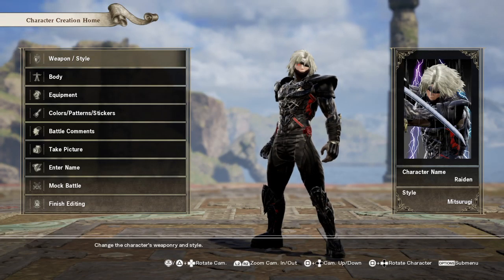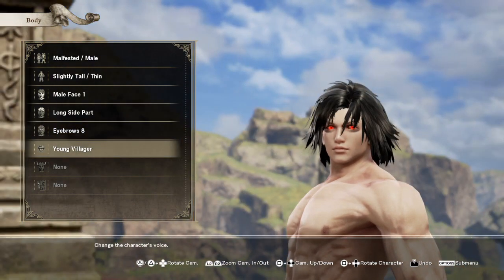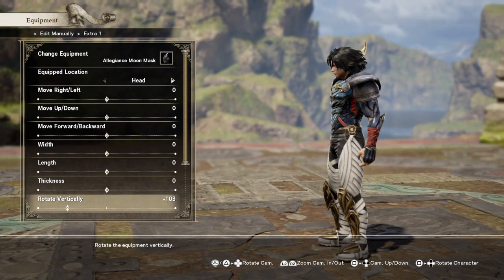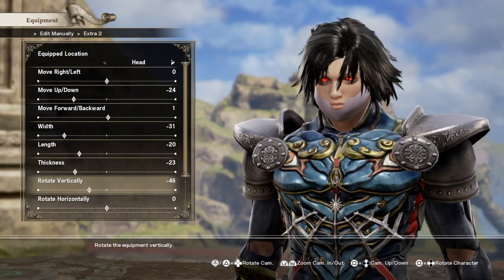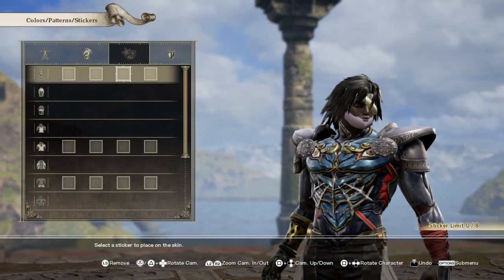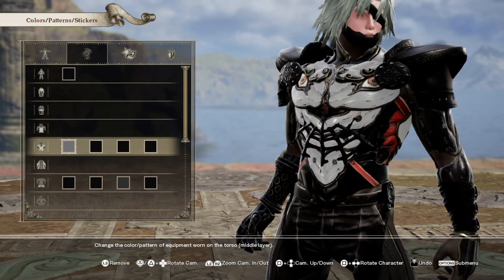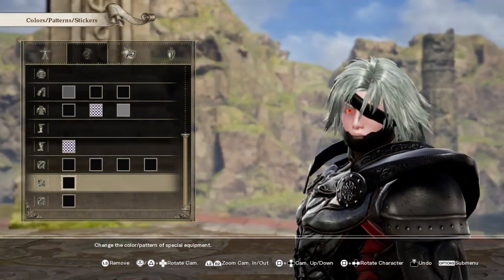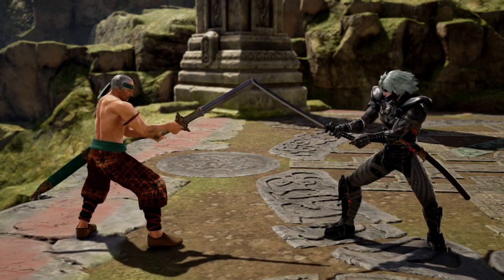How to Create Raiden!!! Create-A-Soul (SOUL CALIBUR™ 6)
I hope you all enjoy my take on Raiden from Metal Gear Series. Sorry I kept saying Rayden, someone is lacking sleep lately.